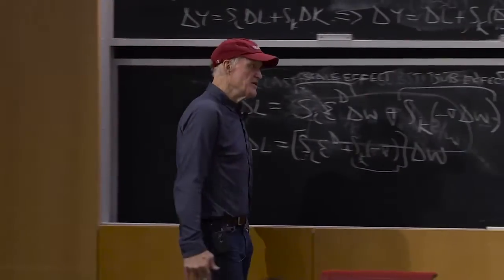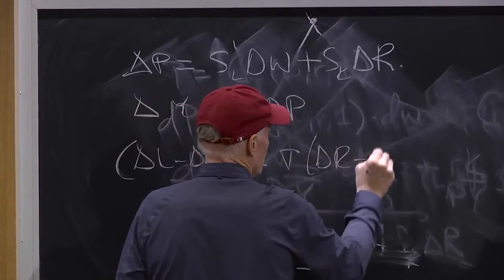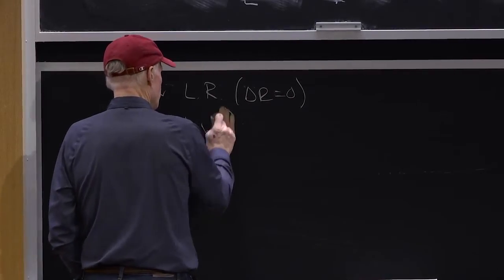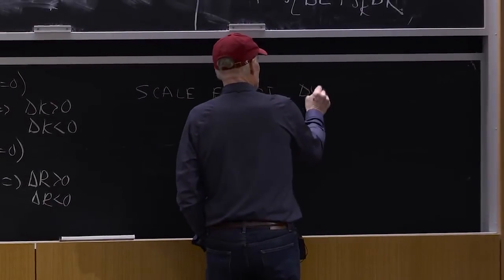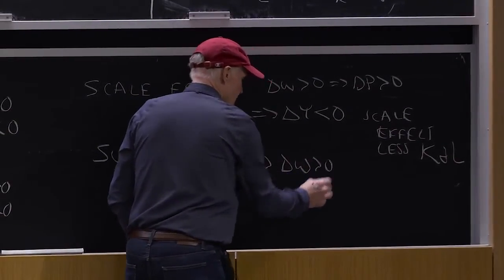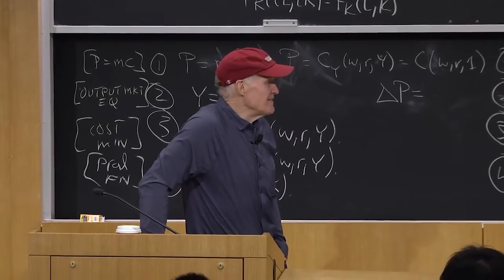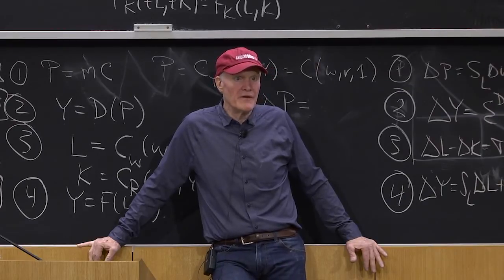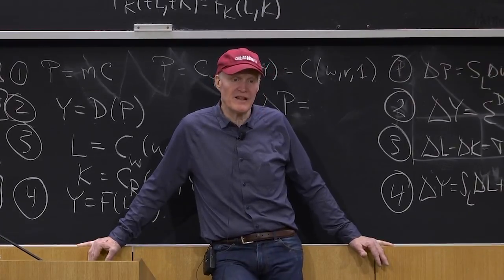Industry Model: Short-run factor demand in the industry model, applied to capital subsidies